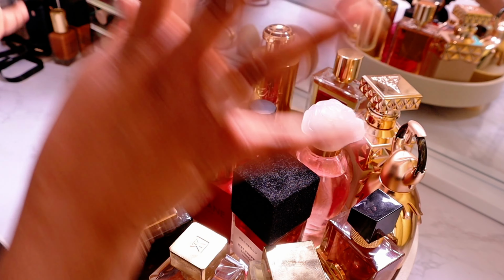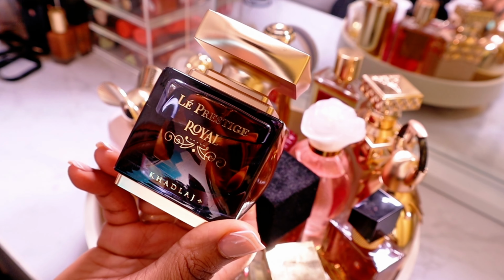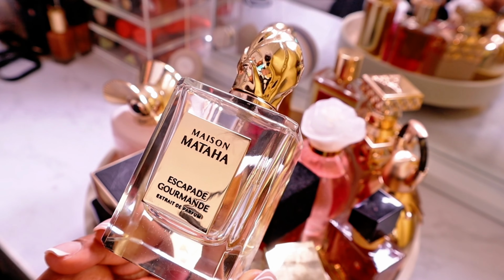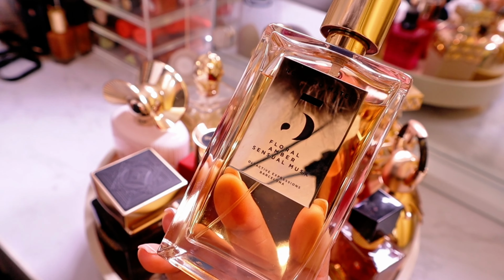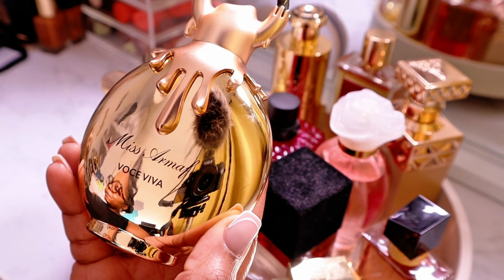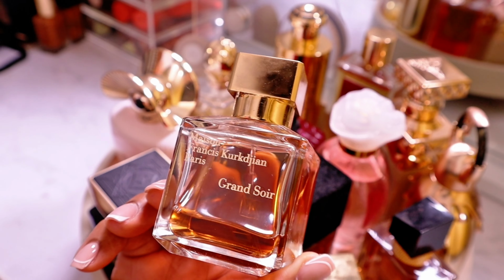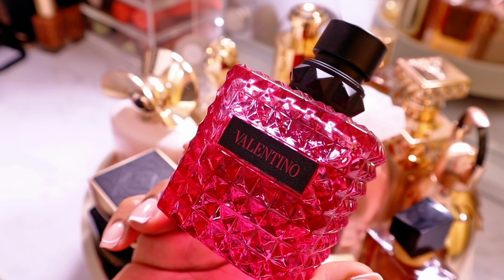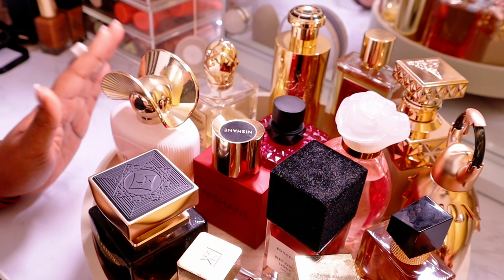March 2025 Perfume Tray 🌸 Transitioning from Winter with Memorable & Long-Lasting Scents!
This month, I’m transitioning from cozy winter scents to fresh, springtime fragrances! ❄️➡️🌸 You’ll find a mix of warm, long-lasting perfumes perfect for the last chilly days, along with lighter, floral, and refreshing scents to welcome spring. Some of these are new discoveries, while others are my go-to favourites that always bring in compliments!